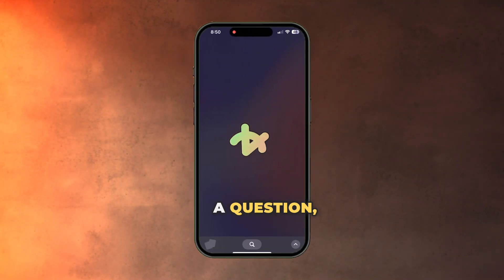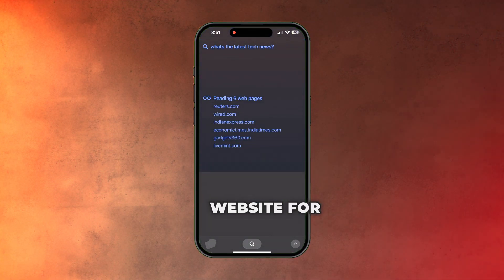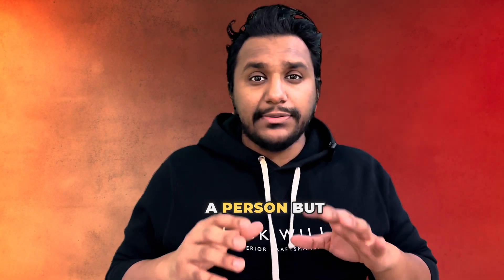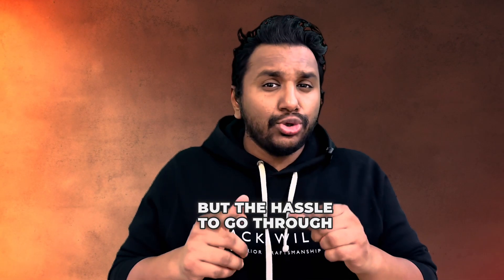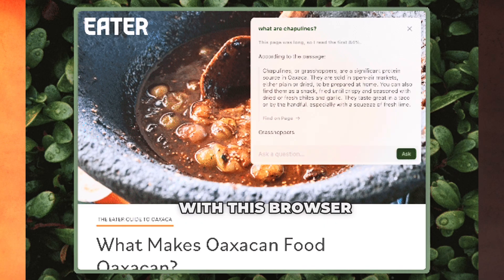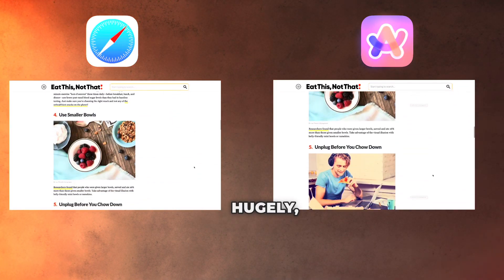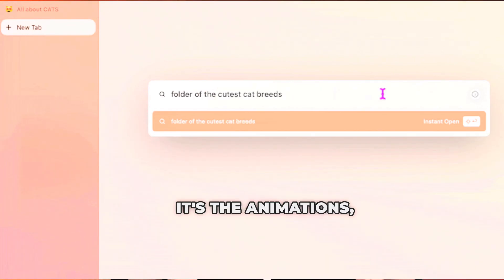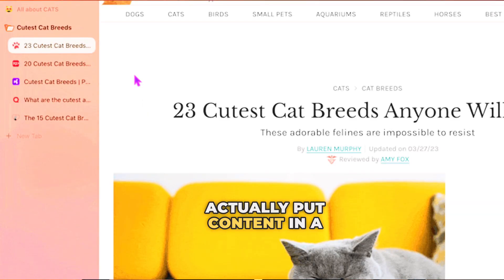Arc Browser: Explained In A Minute!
Arc Browser, from @TheBrowserCompany, a new browser that shapes itself to your needs and preferences, with features like Spaces, Profiles, Split View, and Themes. It is built from the ground up to be private, secure, and powerful, and claims to be the best browser to come out in the last decade.

But what makes Arc Browser stand out from the crowd is its use of artificial intelligence to browse the web for you. In this video, I will show you some of the new AI-powered features that Arc Browser has recently introduced, such as Instant Links, Live Folders, and Arc Search.

I will also demonstrate how these features can make your browsing more efficient, personalized, and fun. I will also compare Arc Browser with other popular browsers, such as Chrome, Firefox, and Safari, and discuss the pros and cons of each one.